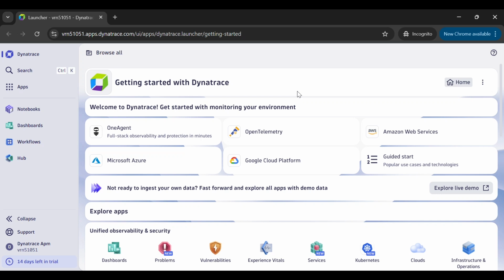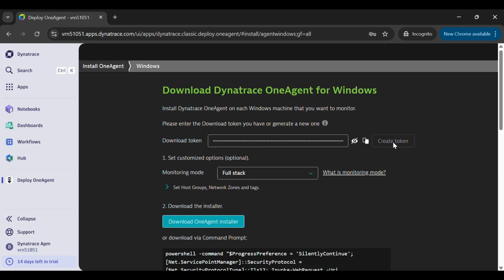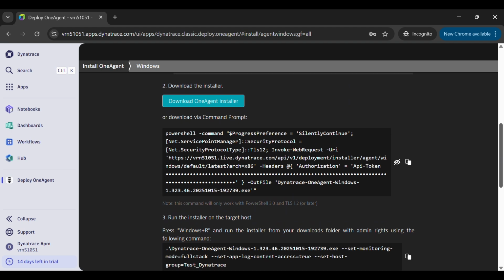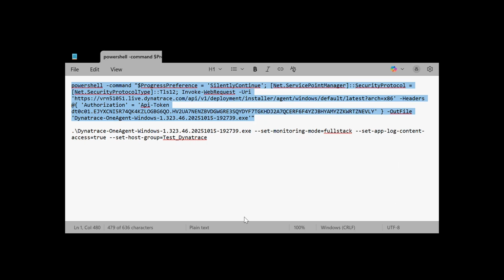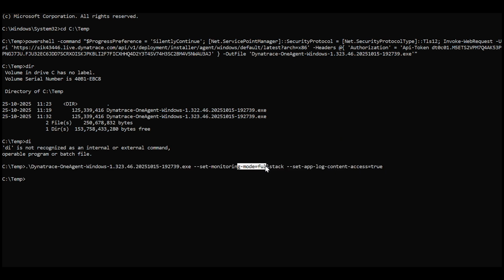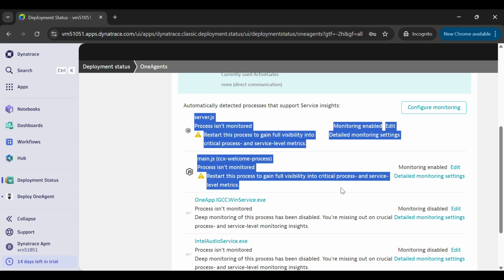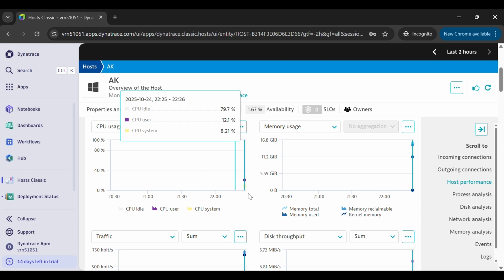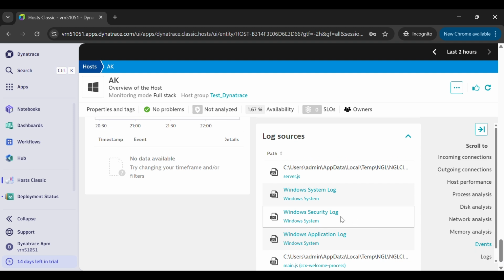How to Install Dynatrace OneAgent on Windows Servers–Step by Step 2025|| Dynatrace APM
Welcome to this complete walkthrough showing you how to install Dynatrace OneAgent on a Windows machine—from download to monitoring—updated for 2025.

In this tutorial you'll learn:

✅ The prerequisites you need (admin rights, disk space, network access)
✅ How to download the Windows installer from Dynatrace (EXE or MSI options)
✅ How to run the installer and what to expect during setup
✅ Customizing the installation if needed (install path, host groups, silent mode)
✅ How to verify that OneAgent is running and monitoring correctly

✅ Troubleshooting common issues (leftover previous versions, permission errors, packet-capture driver issues)